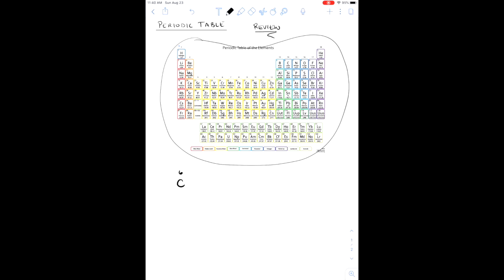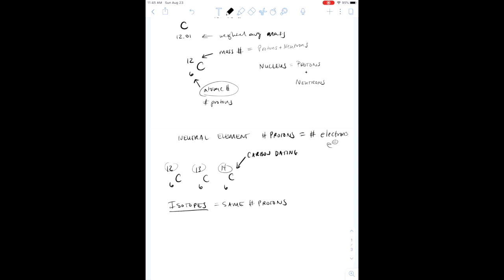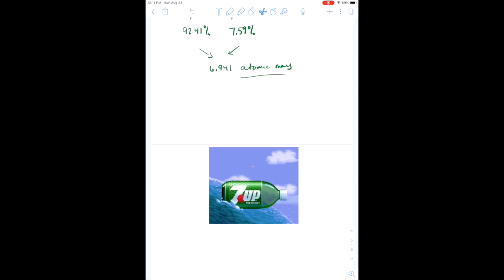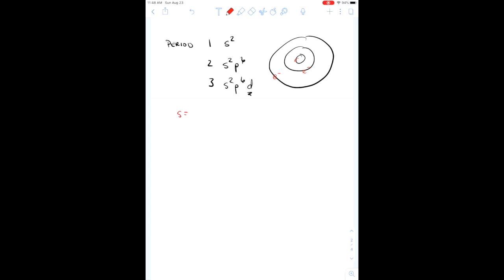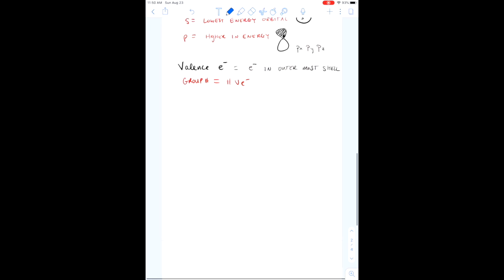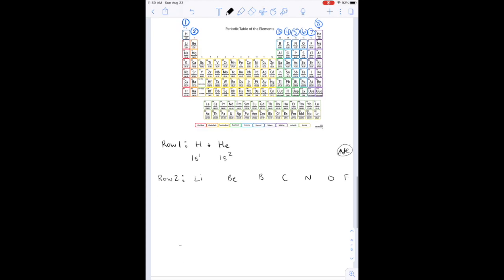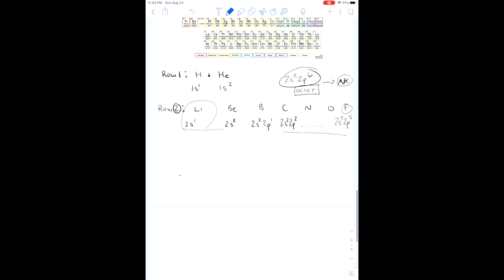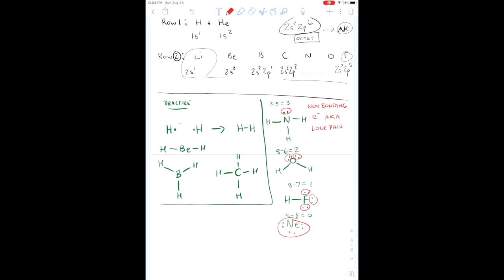Perioidic Table and Bonding Review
This video is about Perioidic Table and Bonding Review